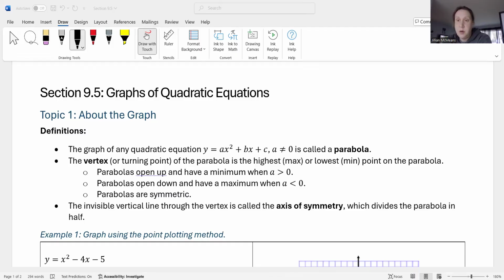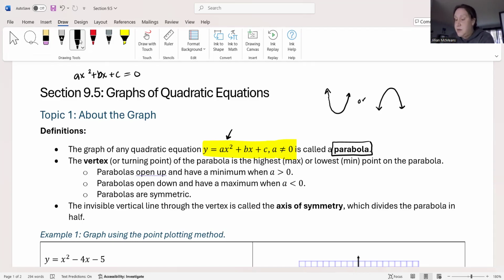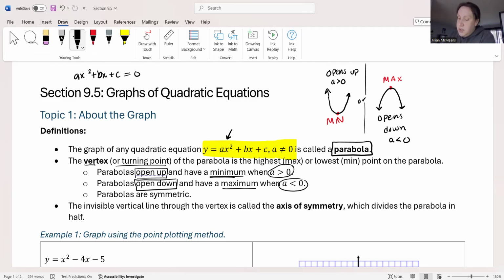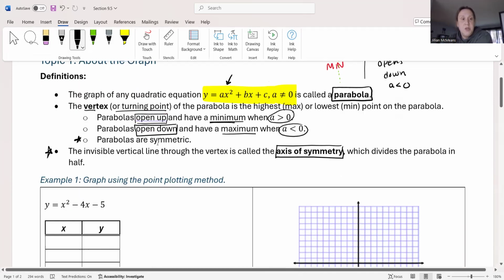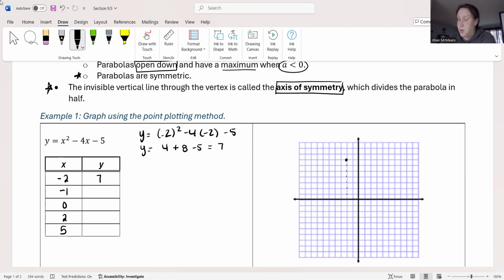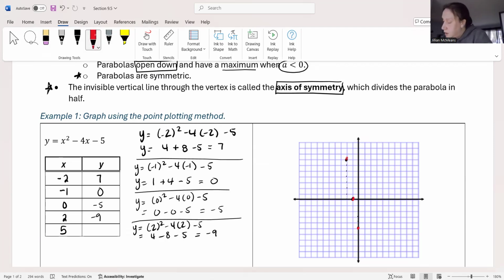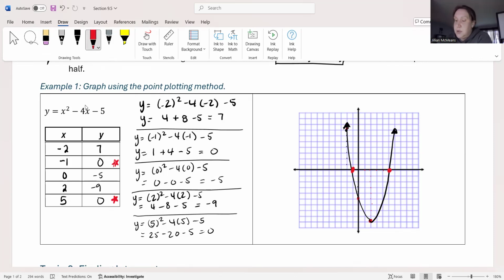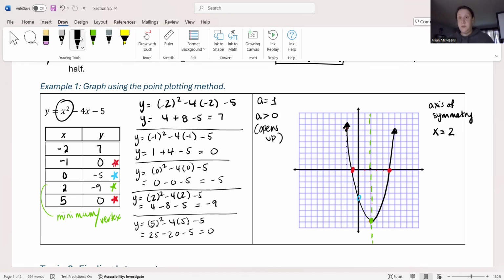M35 Section 9.5 Topic 1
Introduction to Parabolas